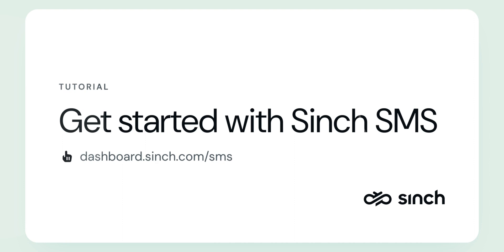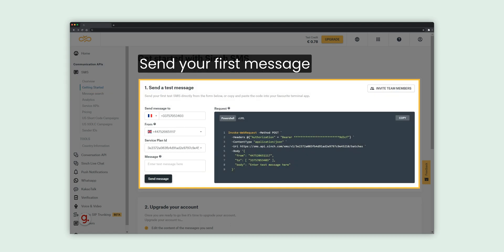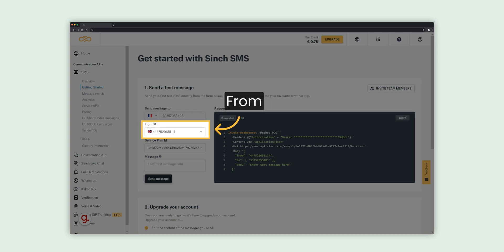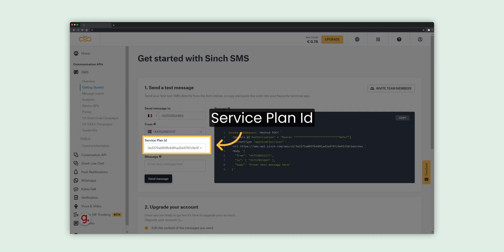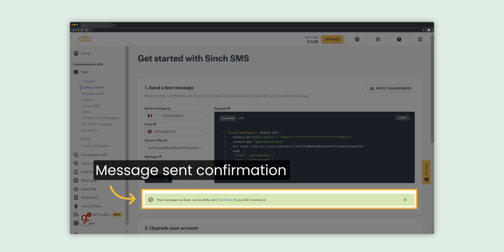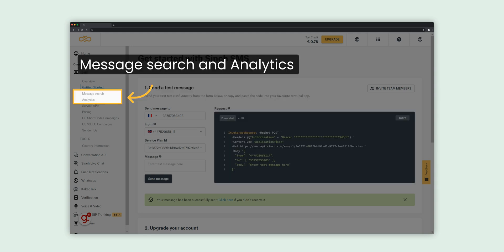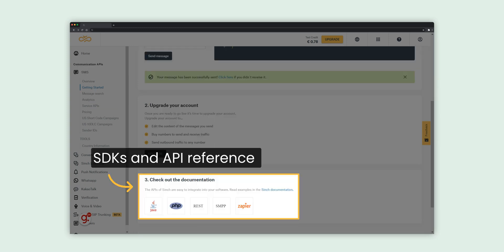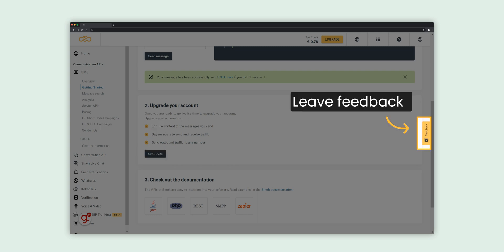Get started with Sinch SMS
Watch this step-by-step tutorial to familiarize yourself with the basics of SMS and to learn how easy it is to send your first message with Sinch.

To learn more about our SMS products, take a look at the Sinch SMS Product